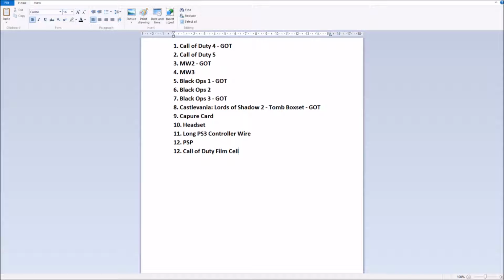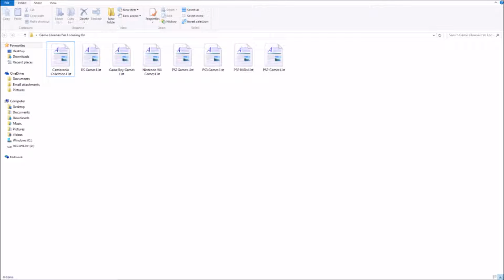Video Game Collecting - Priority Lists - Pro Tip 2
Hello, this is Retro Workshop and here is my second pro tip video for video gaming collecting.

This episode deals with what I have called priority lists. That being, lists for order of purchase with regards to games and consoles and lists of game libraries you want.